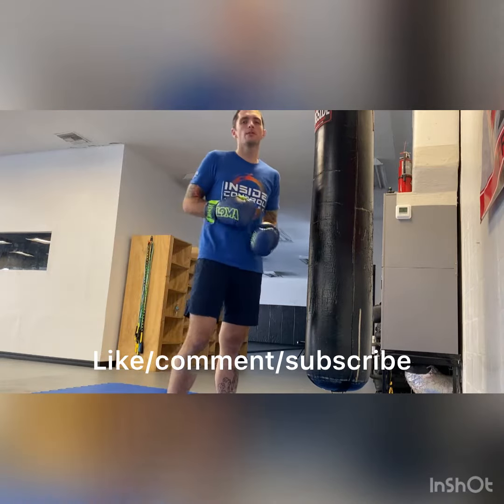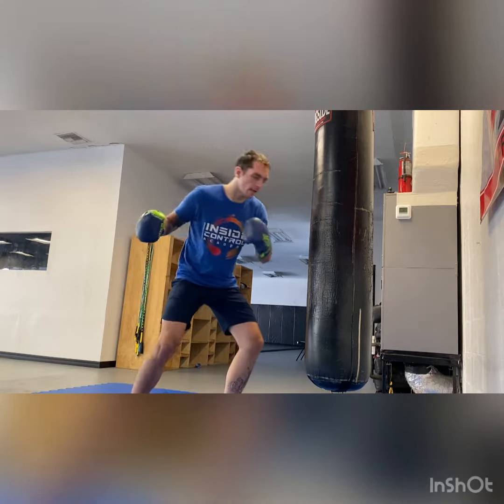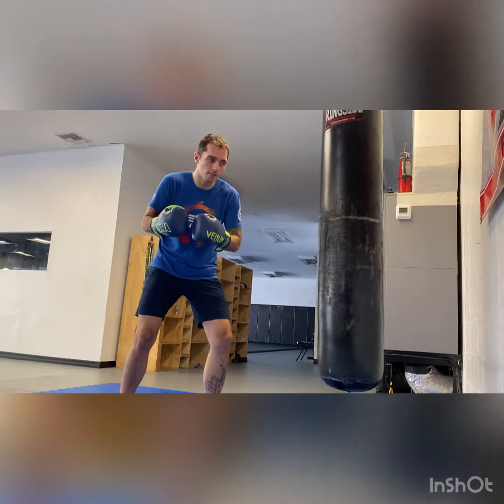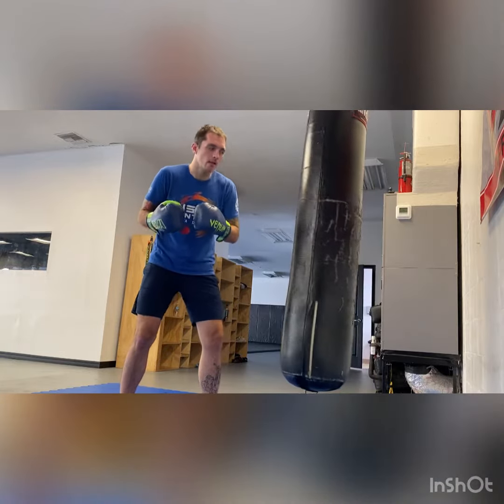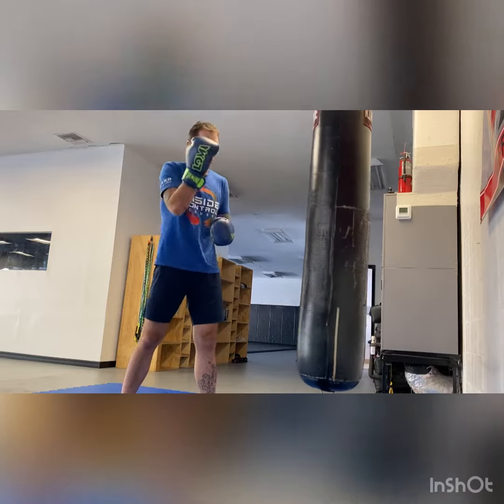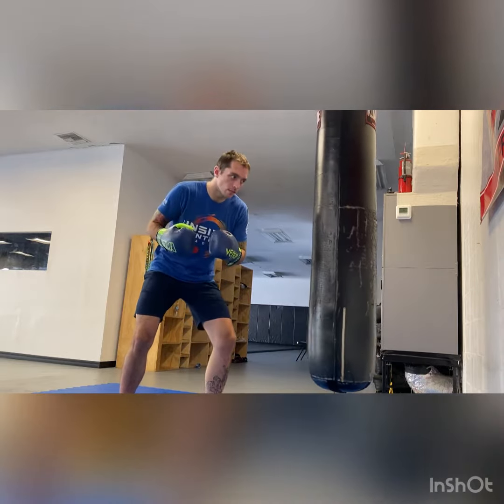How Jake Paul KO’D Tyron Woodley